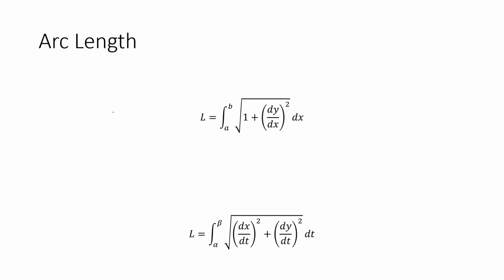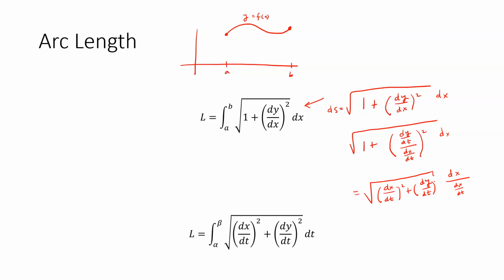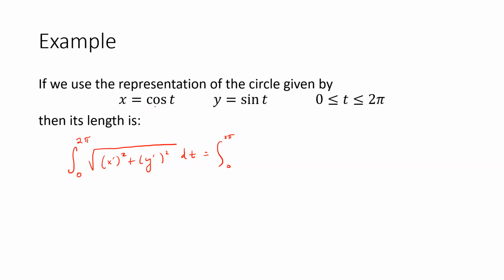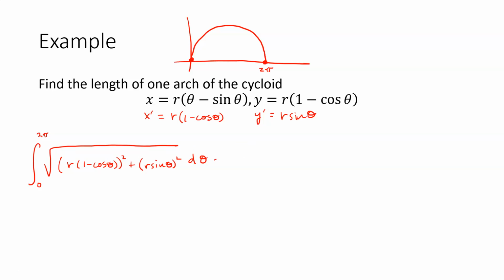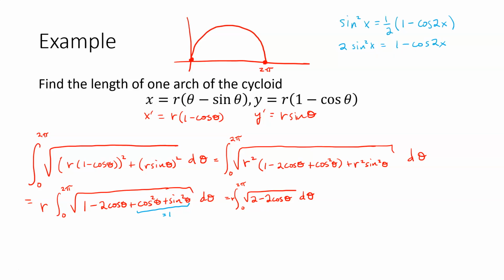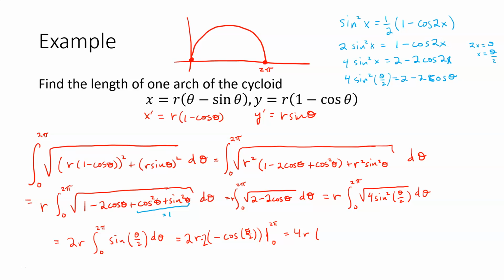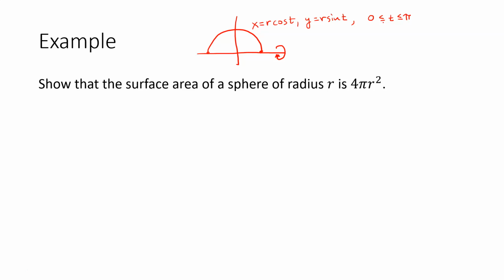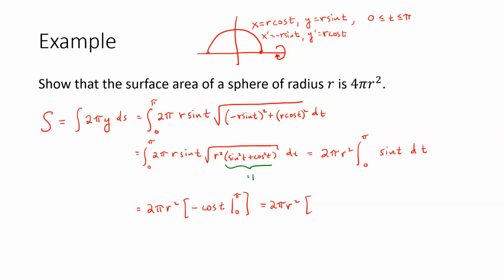Calc 2 - 10.2 Part 3